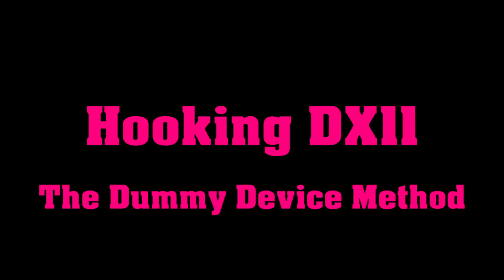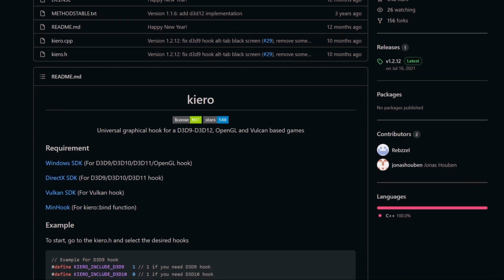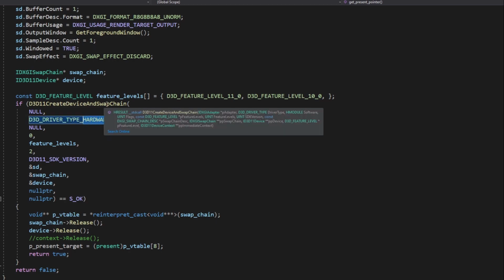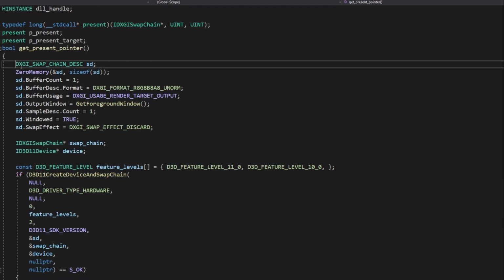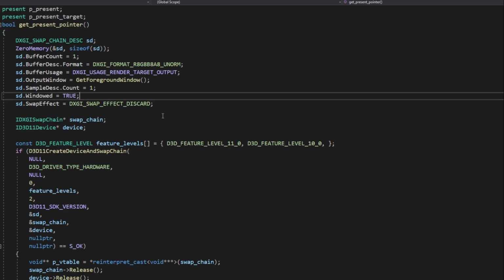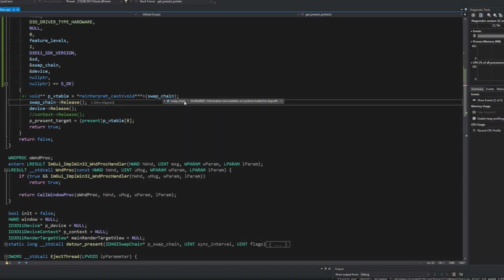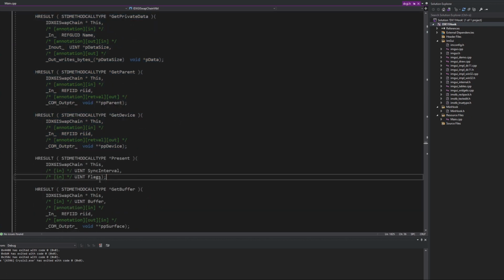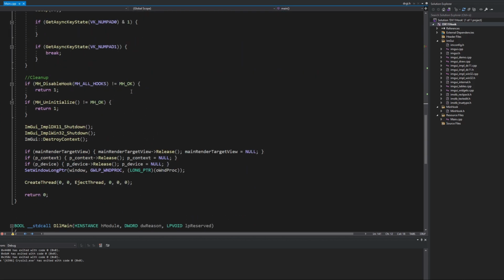How To Hook DirectX 11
We learn how to hook DirectX 11 by using the "Dummy Device Method".